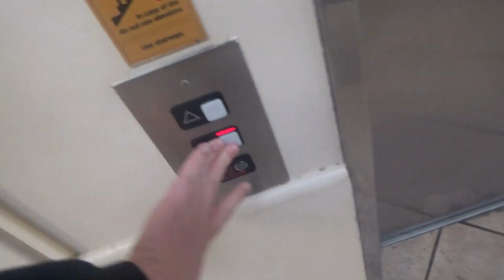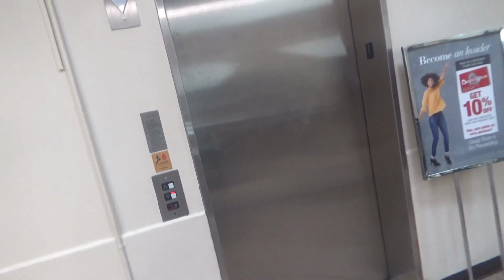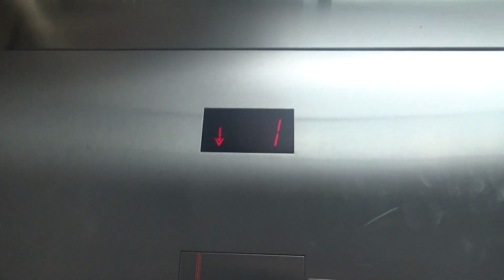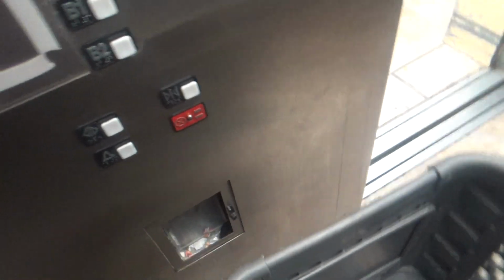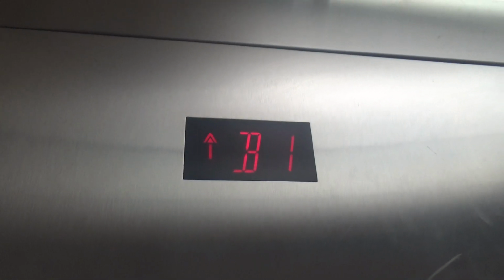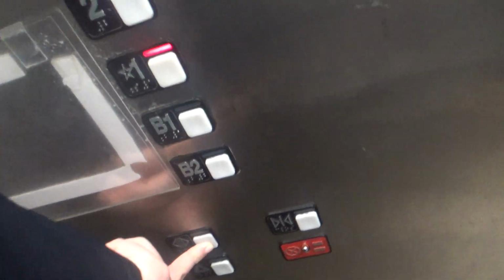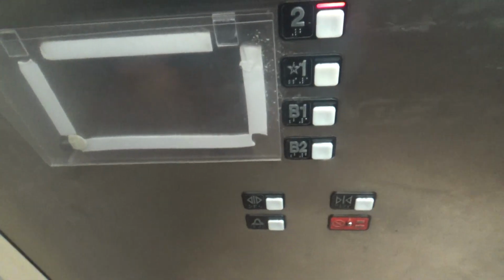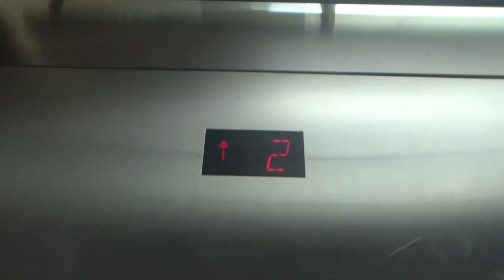SCHOOL'S OUT! BUSY Schindler EPOCH MT Traction Elevator @ Burlington Coat Factory - Pittsburgh, PA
NOTE: Due to the enforcement of the Children's Online Privacy Protection of 1998, my channel is NOT intended for kids. I apologize for any inconvenience. As of today, I am done with school for the year!! Anyways, this is the elevator at Burlington Coat Factory on Sixth Street in Downtown Pittsburgh. It's a nice, but basic early-90s Schindler traction with MT fixtures. This store used to be a Gimbel's department store.
Brand: Schindler
Maintenance: Schindler
Speed: 350 FPM
Fixtures: MT
Installed by: Burlington Coat Factory
Controller: Microprocessor
Door Safety: Sensors
Death Trap Rating: 0/14
Phone: None
PA Permit Number: Not recorded